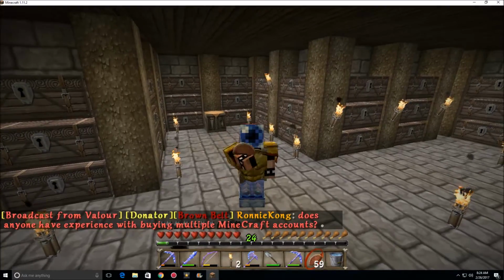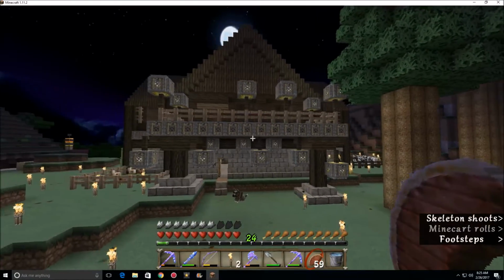Valour Beginnings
Just a quick little vid about what I'm doing and what I've found in Valour

This mod YOU van download!!